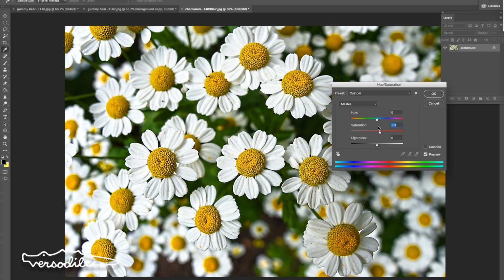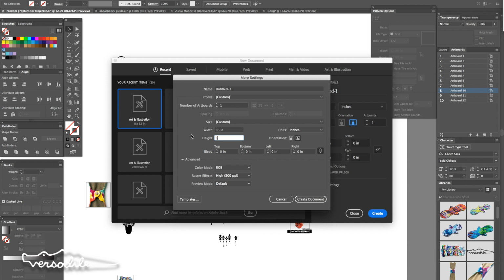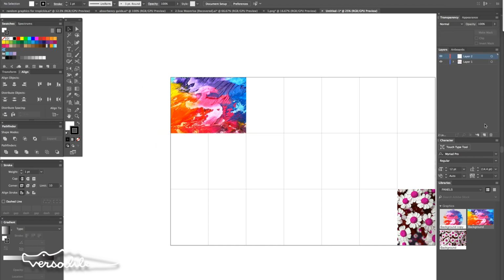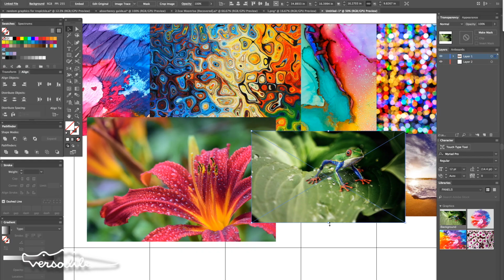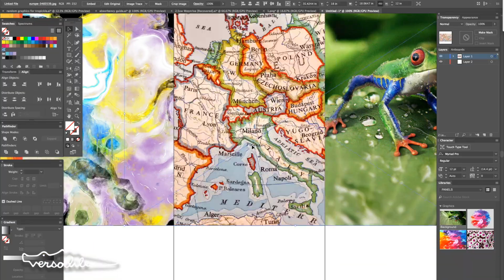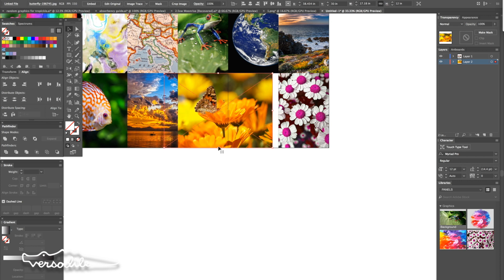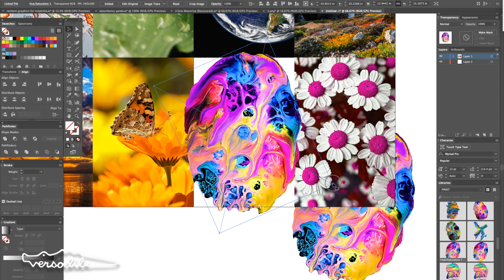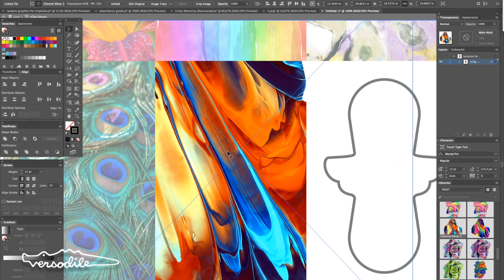Designing Fabric for Pad Panels to print through Spoonflower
Come join the fun, in the Versodile sewing group, on Facebook!